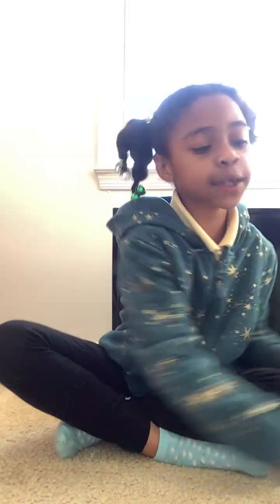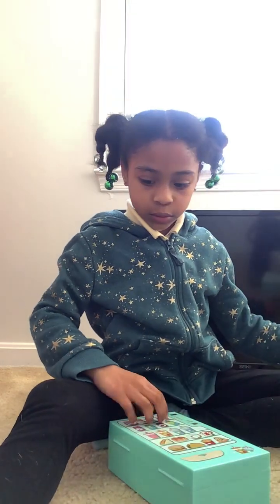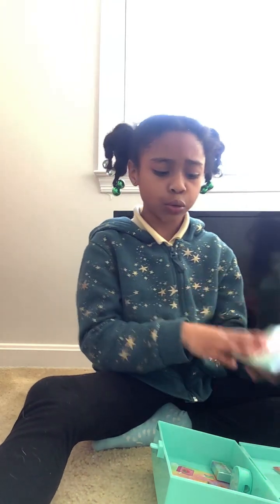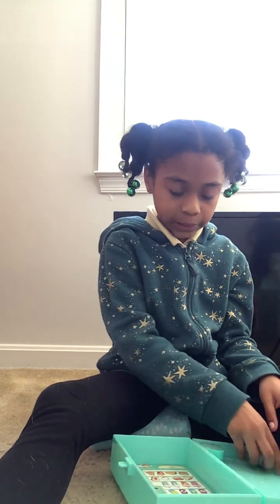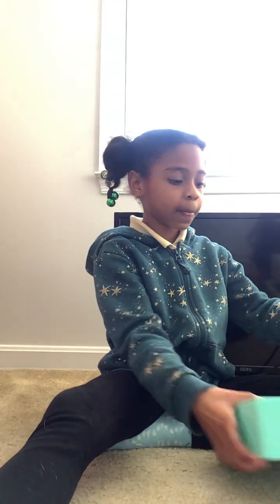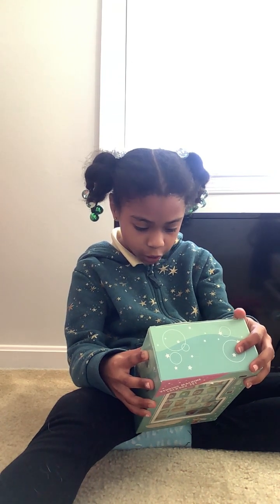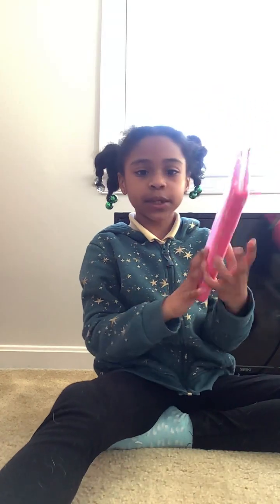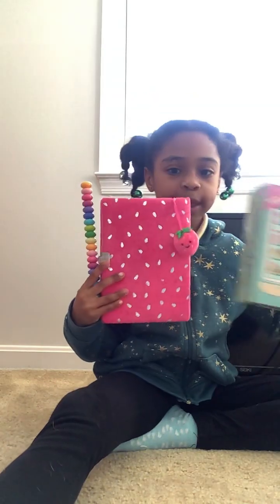My toy Review 😜￼